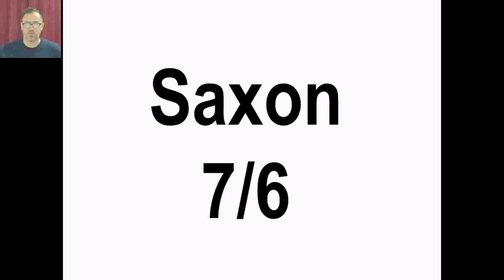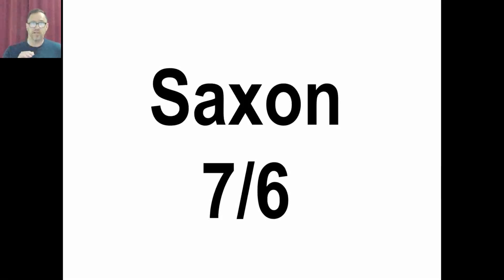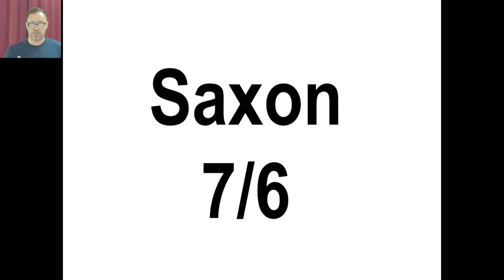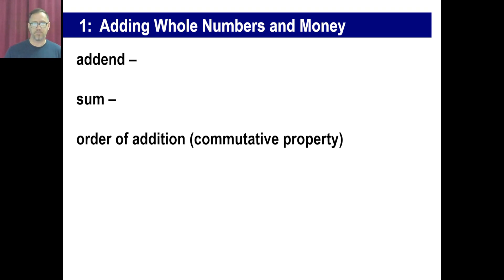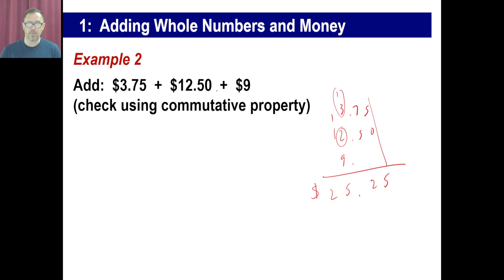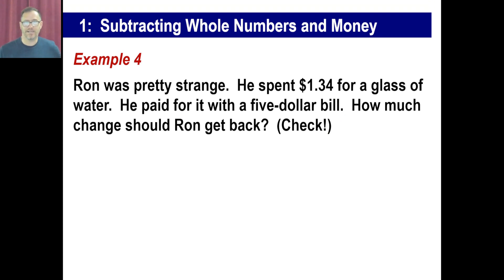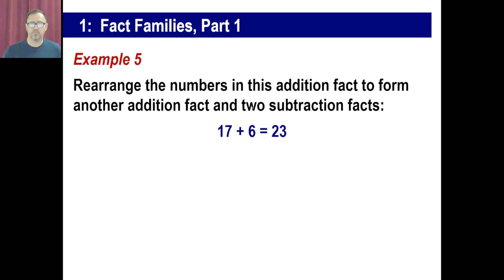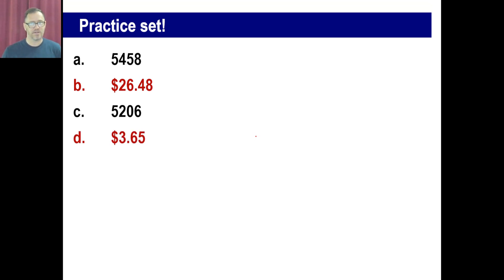Saxon Math - 76 (4th Edition) - Lesson 1: Adding, Subtracting Whole Numbers & Money, Fact Families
Enjoy this free video lesson for the great John Saxon's 76 (4th Edition) textbook. Interested in online dual enrollment classes taught from a Christian worldview? Also available: homeschool resources for American Government, Civics, Economics, or middle and high school literature BE SURE TO READ THIS!